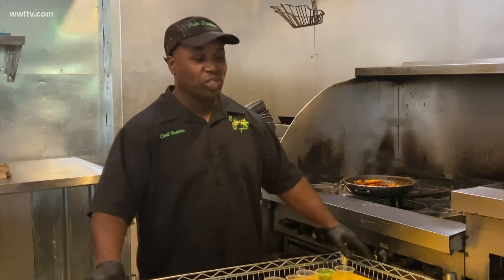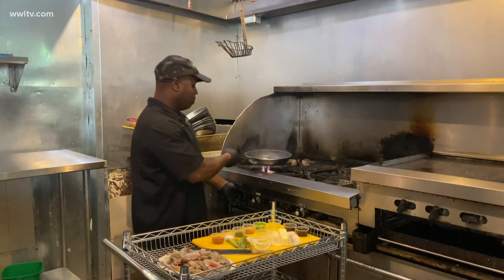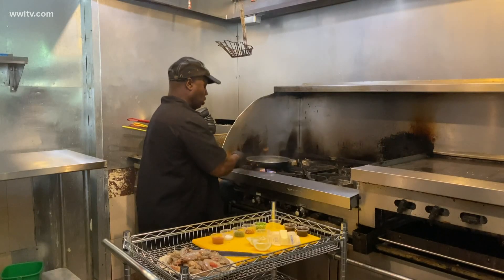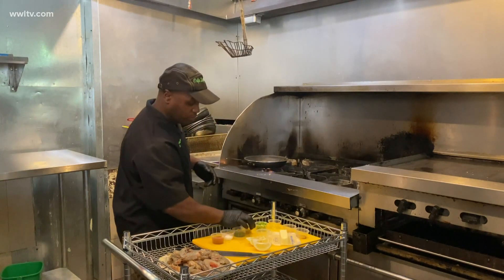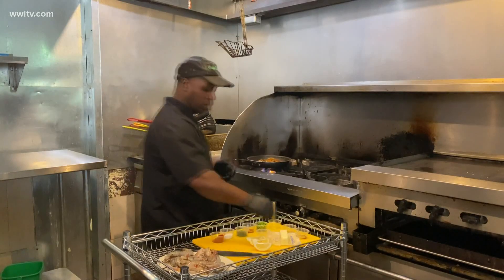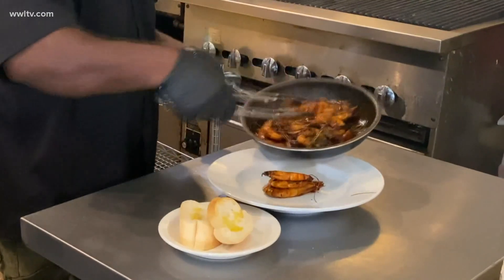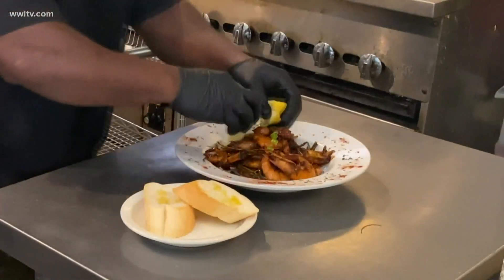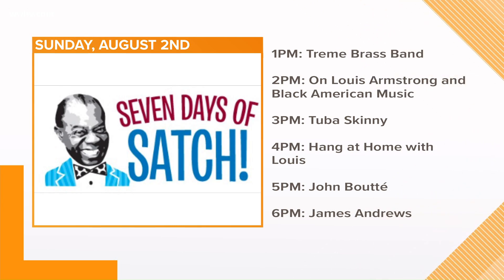Seven Days of Satch: Spicy BBQ shrimp from Café Dauphine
For the last cooking demonstration on the Morning Show for the Seven Days of Satch virtual celebration, Chef Smith at Café Dauphine makes spicy BBQ shrimp!